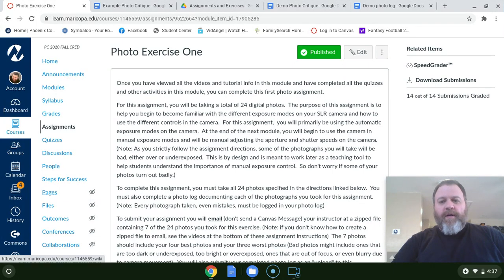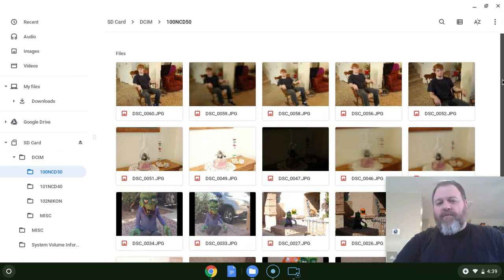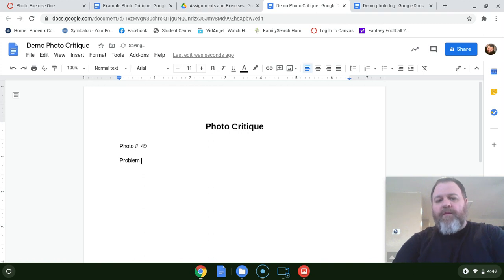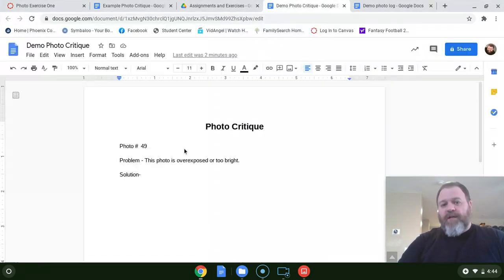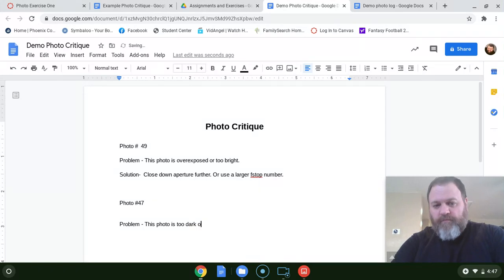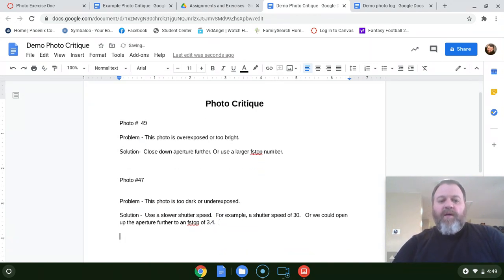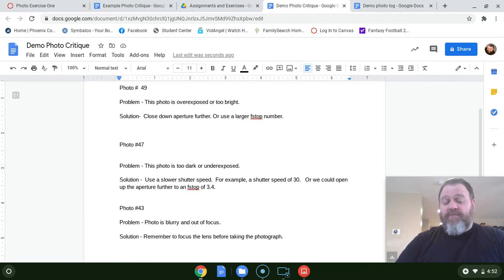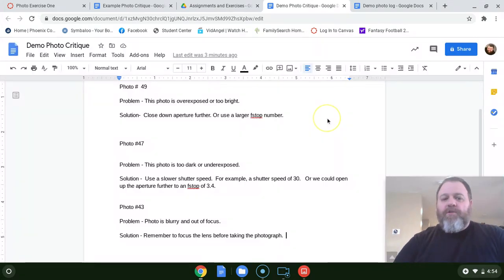Creating a Photo Critique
This video is for students taking the AJS214 Police Photography course in the Forensic Technology Program at Phoenix College.

This video talks about how to use the photo log students keep when taking photographs to more effectively critique those pictures.